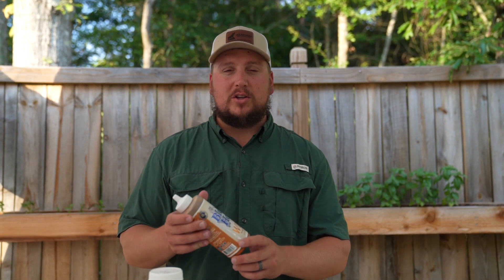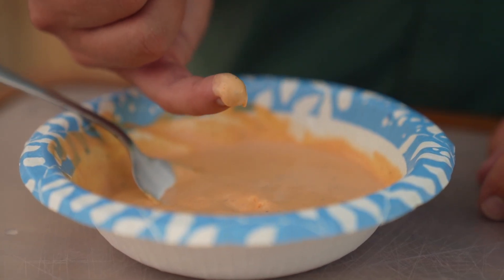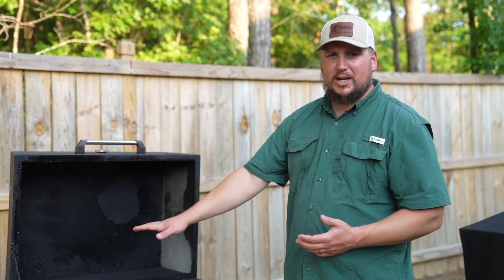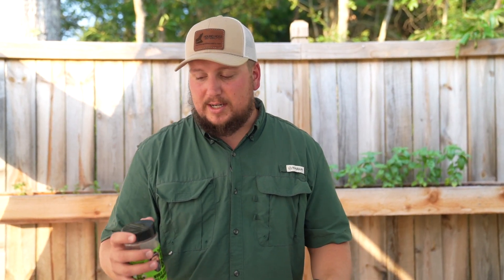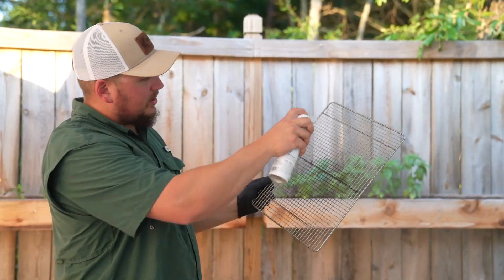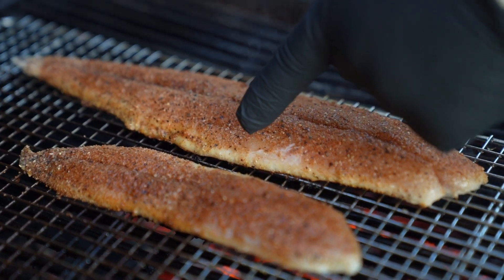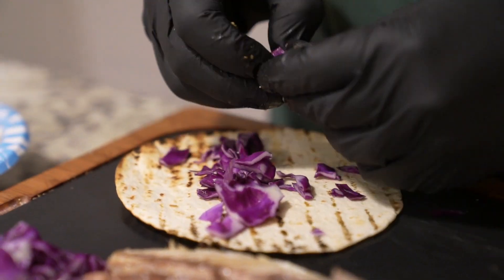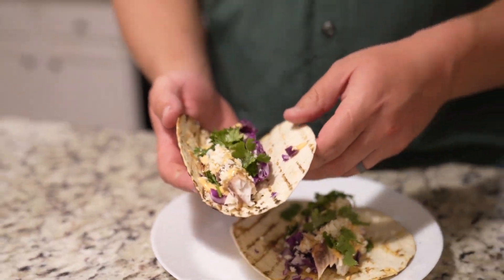Fresh Caught Mackerel Tacos | Summer Taco Series Episode 1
When you live in west Georgia, it's not too often you get to catch saltwater fish, so we couldn't turn down the opportunity to make some fresh mackerel tacos!

All it takes is:
- Fresh caught fish filets
- Twisted Oliver BBQ's SPG Rub
- Pit O' Heaven Texas Pitgrit Rub
- Blues Hog Wild Sauce
- Mexican Crema
- Flour Tortillas
- Red Cabbage
- Chopped Cilantro
- Cotija Cheese
- Royal Oak Charcoal (preferably lump)
- Hasty Bake Grills (Legacy)

Season the fish, grill it hot and fast until its flaky! Assemble your taco and you are ready to go!

Burger Patty Press:

Rub Shakers:

HB250/Grill Thermometer:

HB250/Grill Latch:

Probe Hole Grommet:

Mini Foil Pans:

Finishing Dust Grinder:

Electric Shaker Bottle:

Kwickan Pop Up Trash Can:

Disposable Cutting Boards:

Butcher Paper:

Wagyu Beef Tallow: